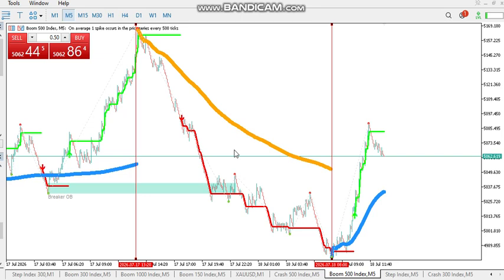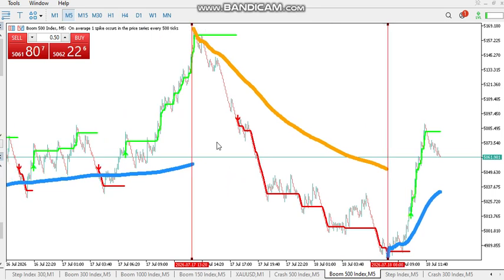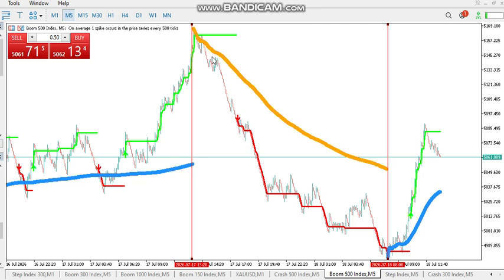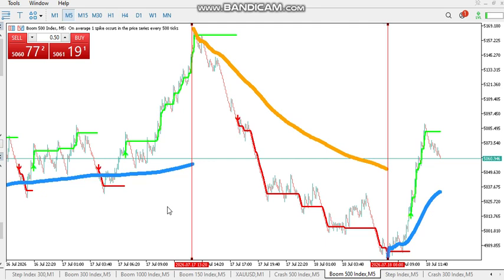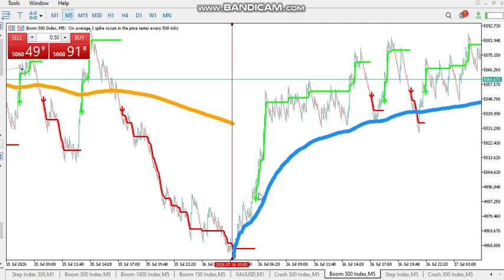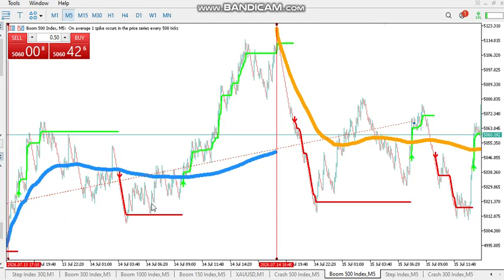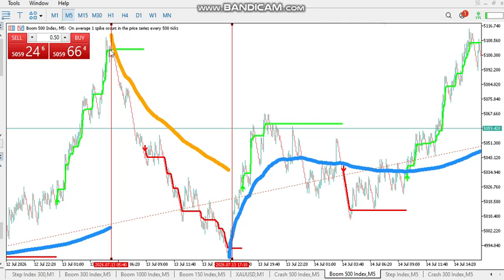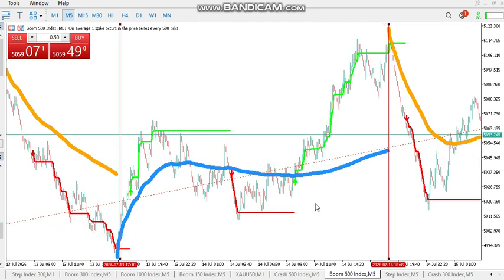Smart Move Indicator For making $50 to $200 daily - Trade all Boom and crash index with step index